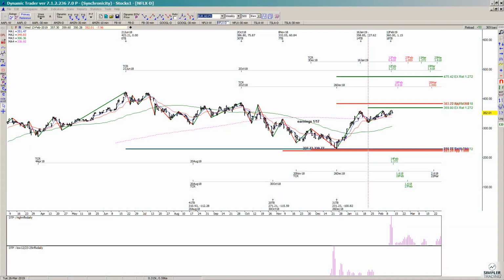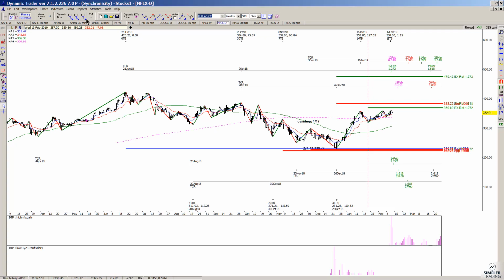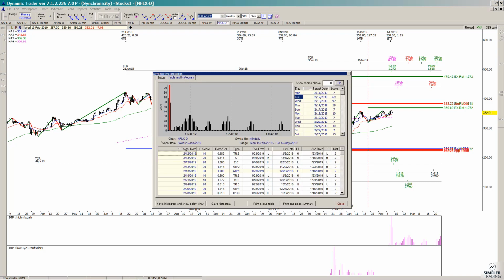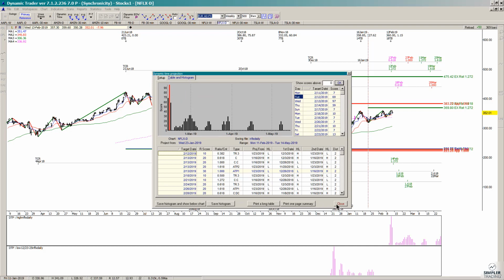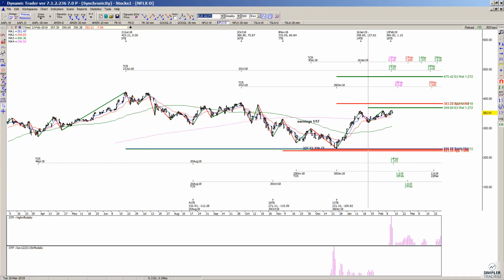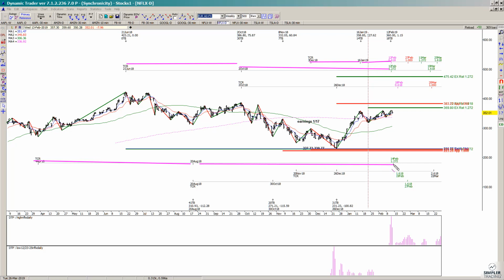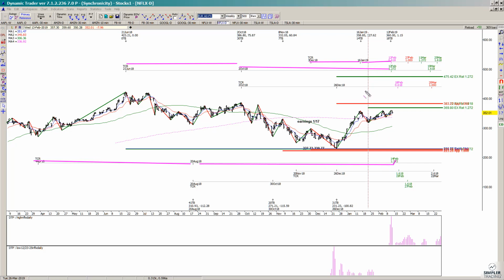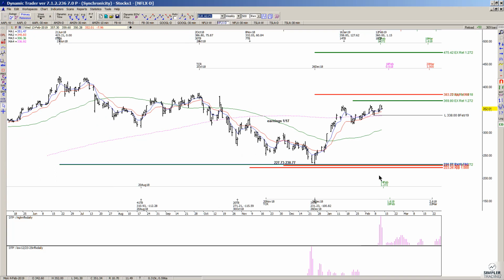Fibonacci Queen: There is time resistance to the rally in NFLX here.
It's worth ratcheting up stops in case the cycles kick in!